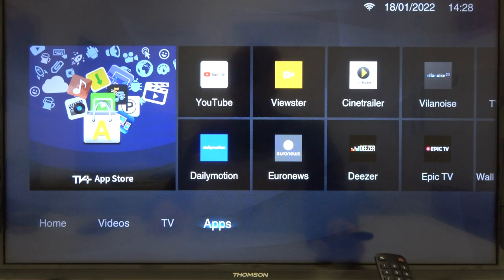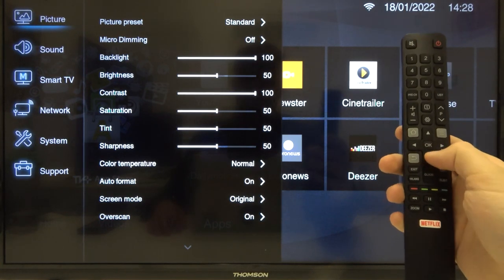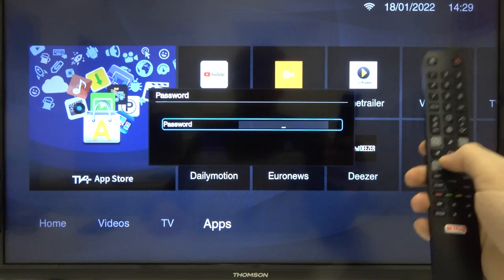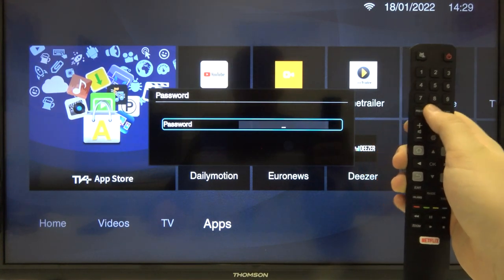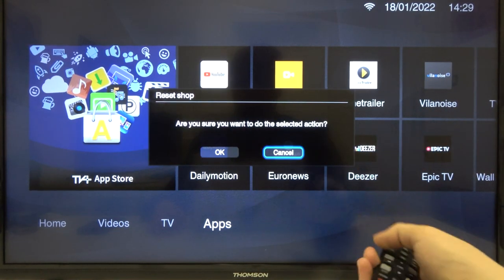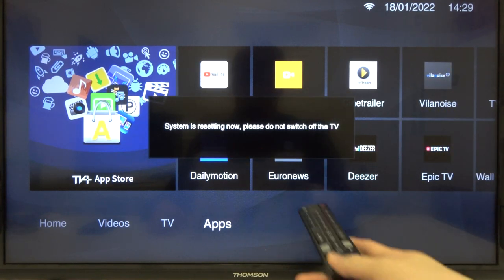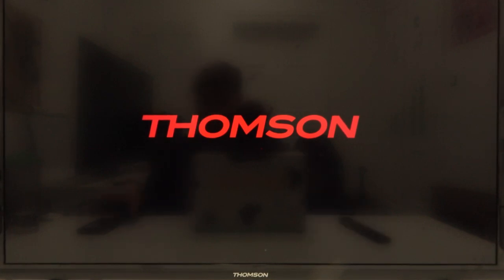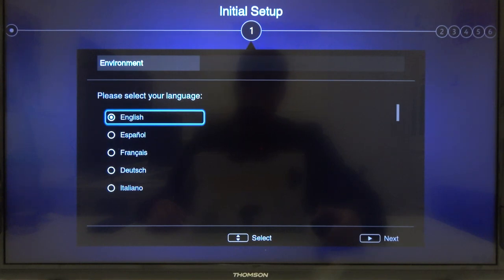How to Hard Reset THOMSON Smart LED TV - Restore All Default Settings in Thomson TV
To reset your Thomson LED TV you need to follow these steps that we show in this video tutorial.

How to Factory Reset THOMSON Smart LED TV? How to Master Reset THOMSON Smart LED TV? How to Restore Defaults in THOMSON Smart LED TV?